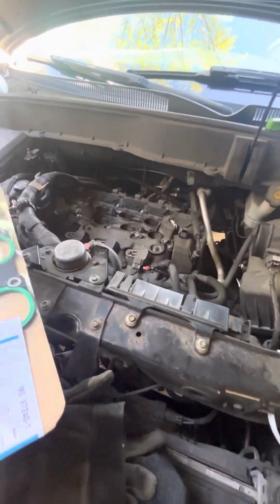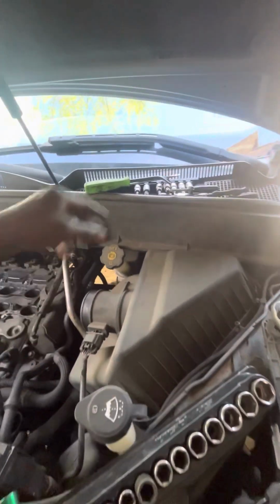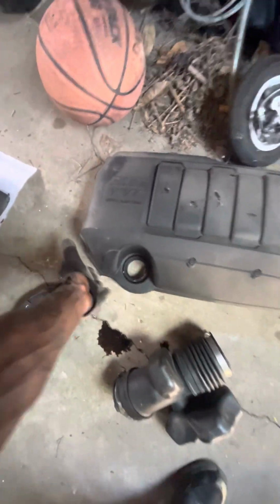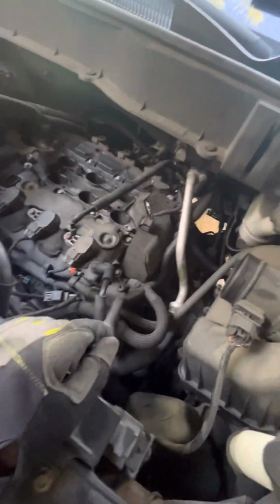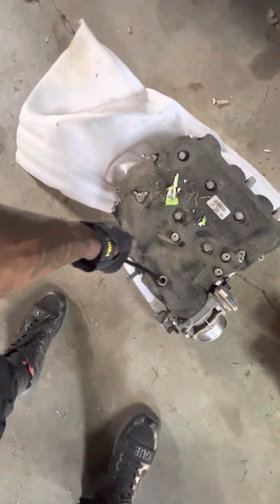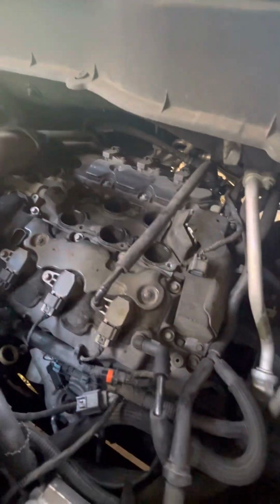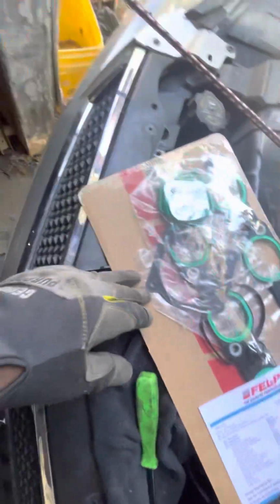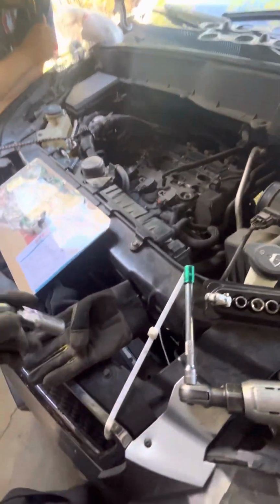2010 Chevy traverse 3.6 intake manifold gasket replacement and tune up